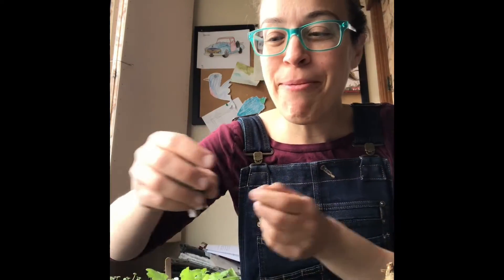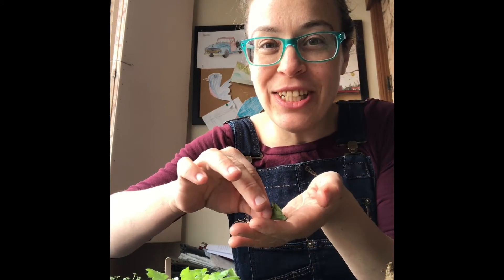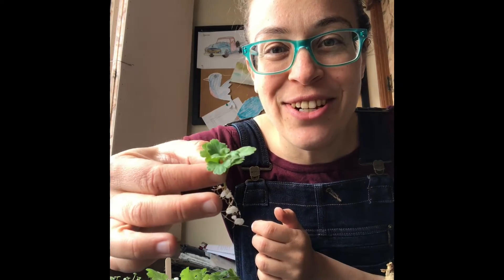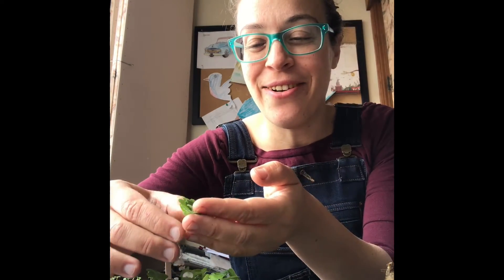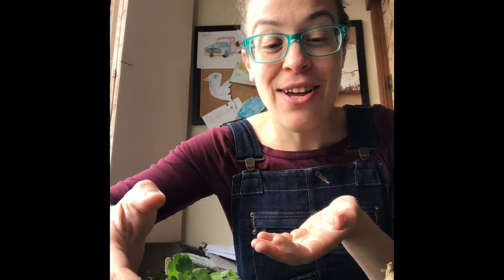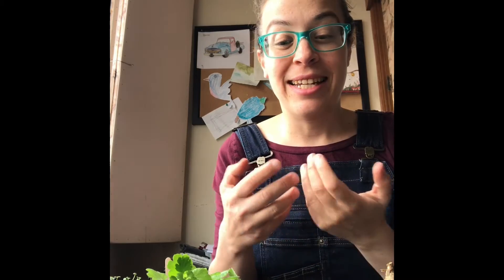Starting mum cuttings in perlite vs. soil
It's easy to start hundreds of little mum plants, from a single Chrysanthemum parent. I experimented with starting cuttings in soil and perlite, and here's what I found!